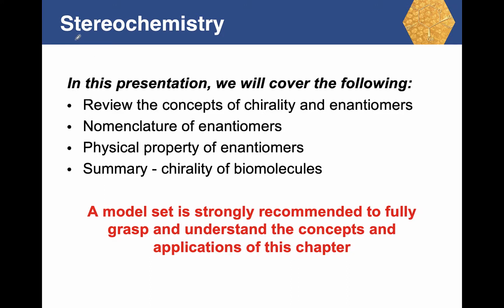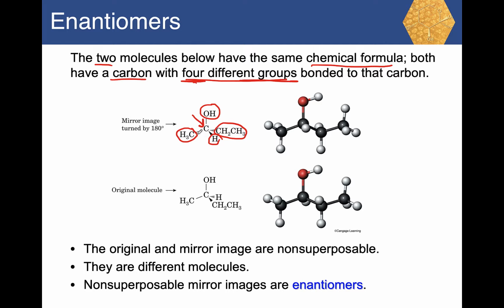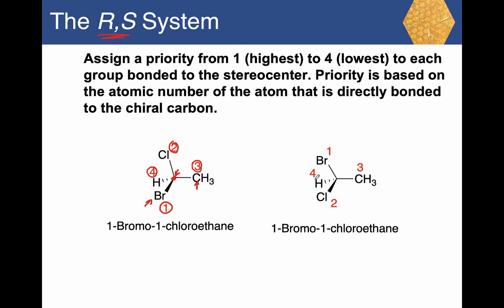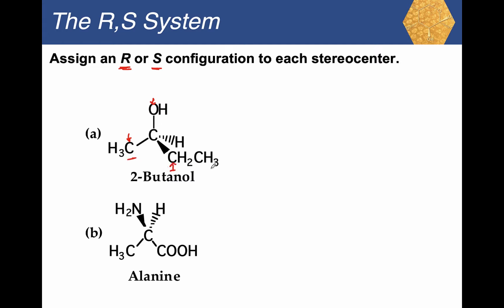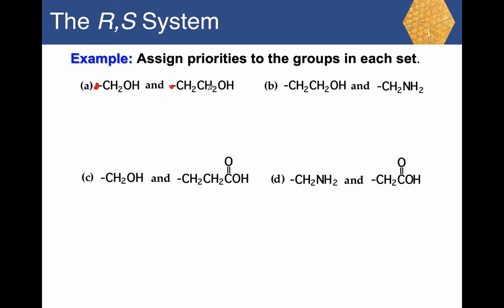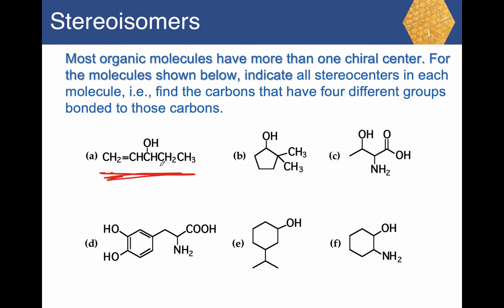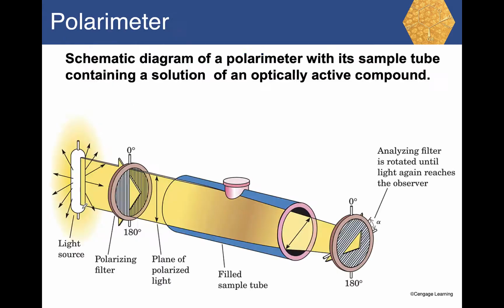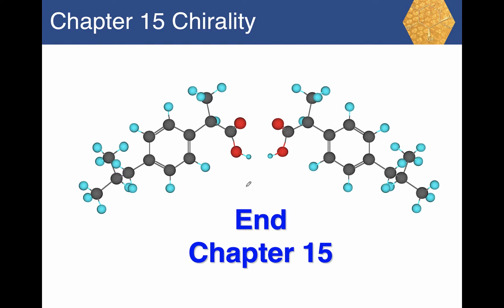1307 Chap15 02